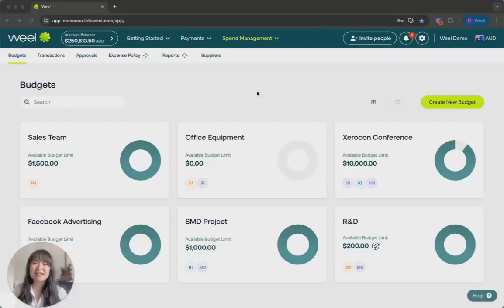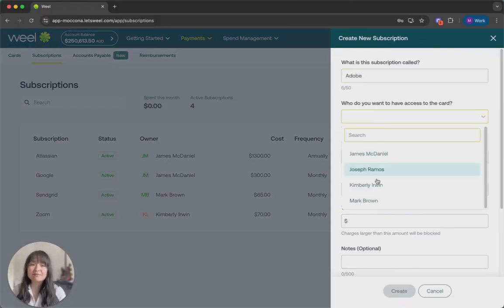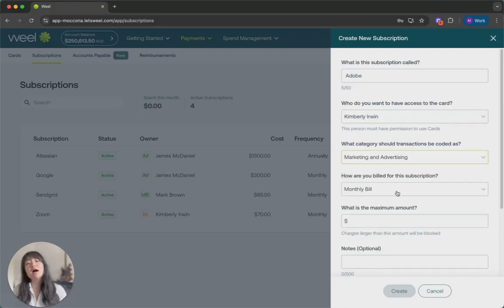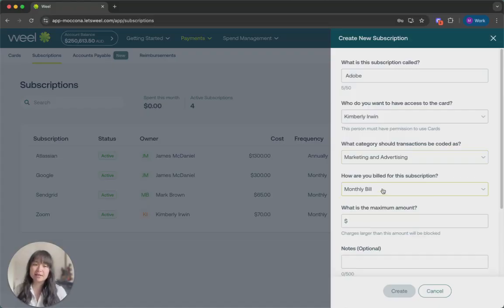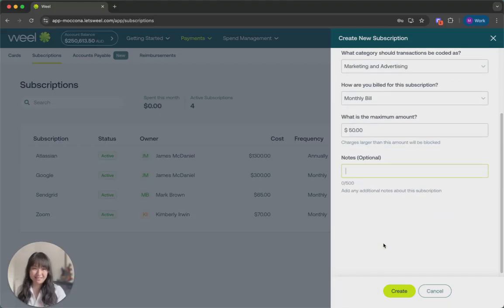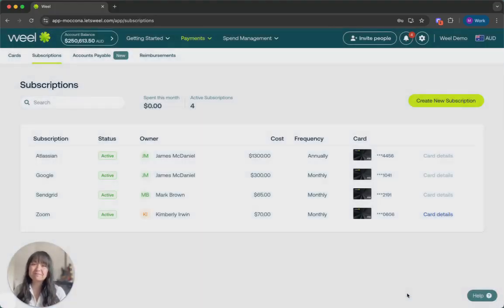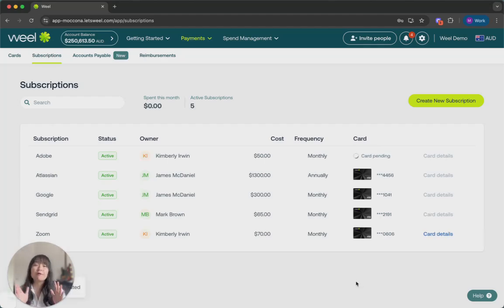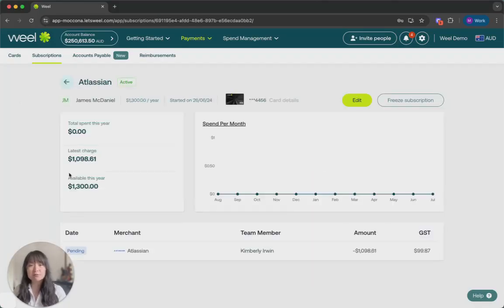How to create a subscription in Weel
Welcome to Weel! This video will walk you step-by-step through how to create your subscription in your Weel account so you can easily manage all your payments in one place.

In this video, you’ll learn:
- How to create a subscription
- How to add a subscription owner and set your billing cycle
- How to view payments made under a subscription
- How to freeze and reactivate subscriptions